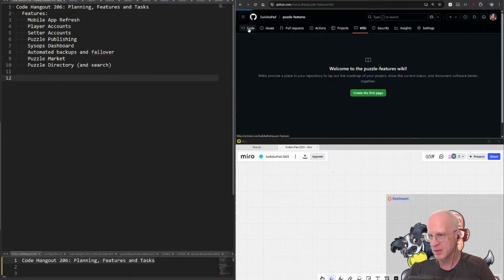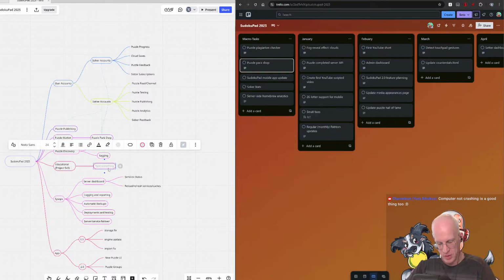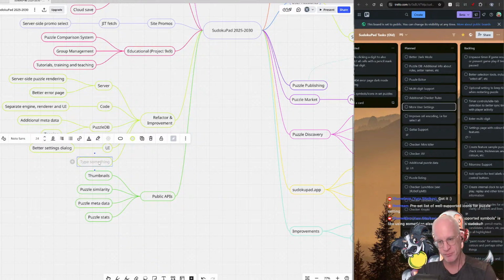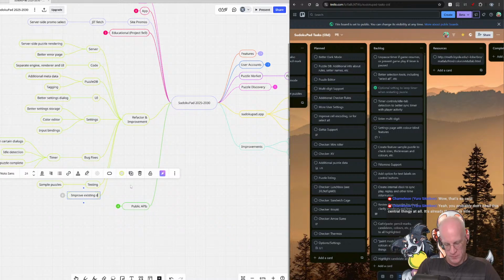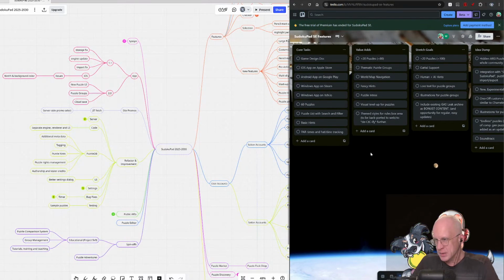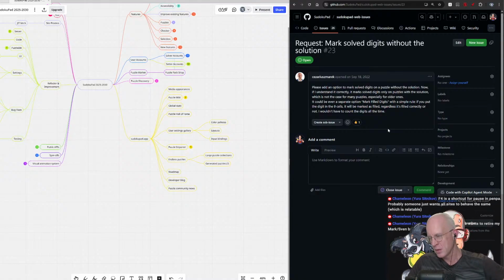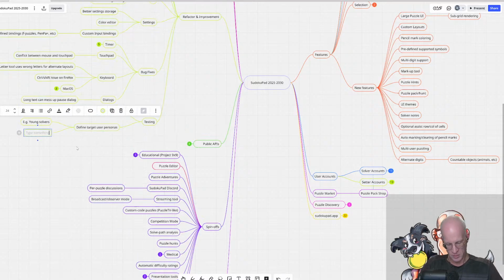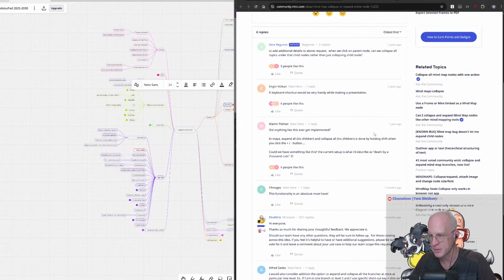Code Hangout 206: Planning, Features and Tasks